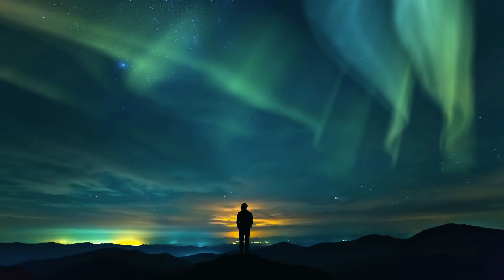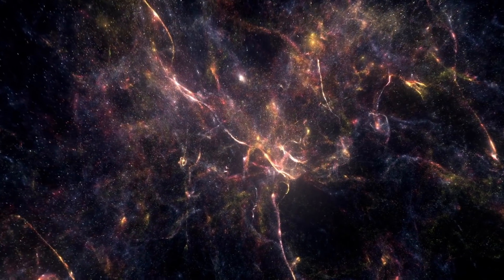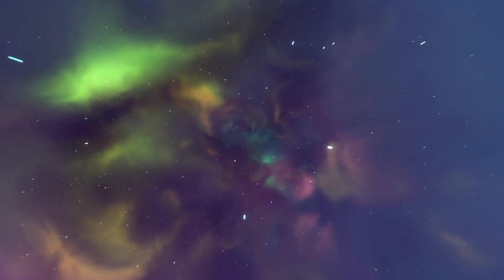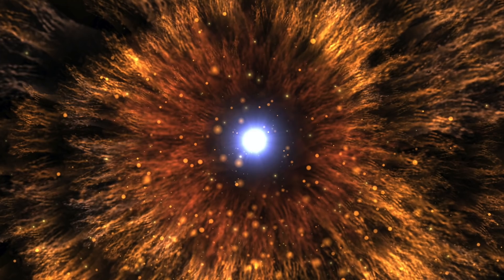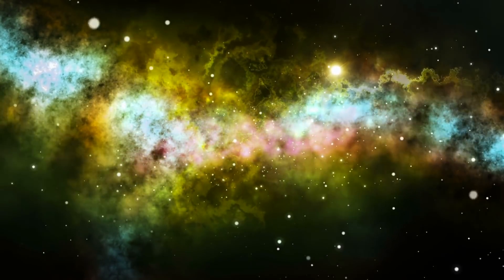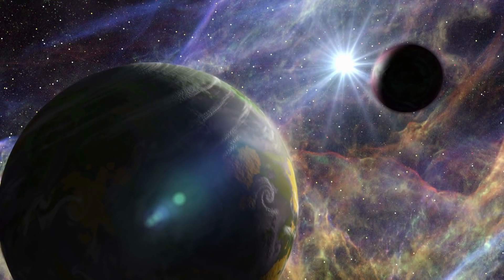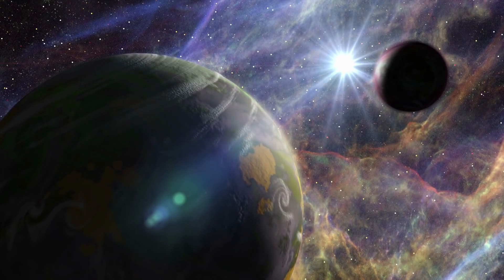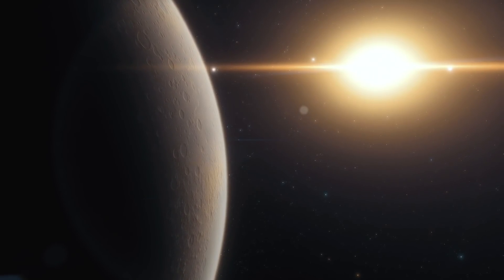Scientists Have Just Found A Massive Structure That Formed In The Middle Of The Milky Way Galaxy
Scientists have just found a massive structure that formed in the middle of the Milky Way Galaxy. Today, we take a look at what these scientists found in the Milky Way Galaxy.

Our universe is a thing of wonder. Scientists across the world have been trying to understand the workings of space for centuries, and whilst great progress has been made, there is still so much that we do not know. Every day, new things are discovered about the Cosmos that our planet floats in, with new theories constantly emerging about what our world could really be a part of, or more so, who else could be out there.

The millions of stars, planets and galaxies that hang thousands of miles above us in the night sky are all part of a solar system that is believed to be around 287 billion kilometres in diameter.